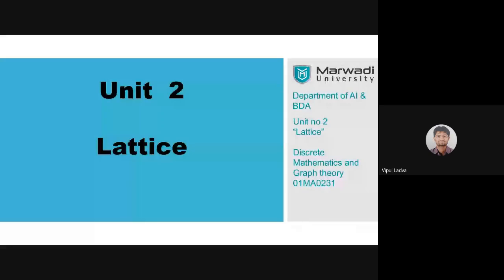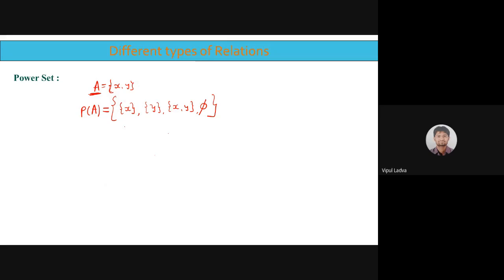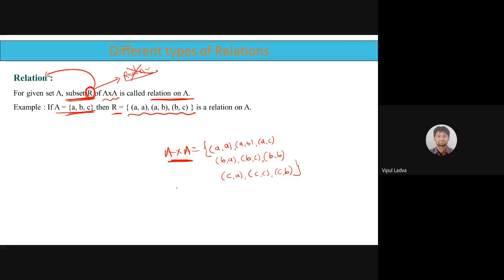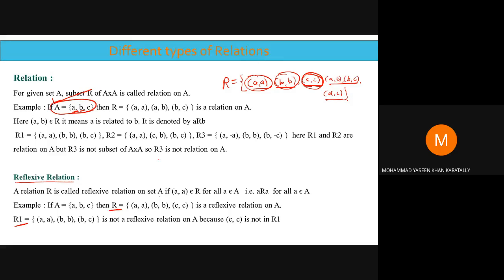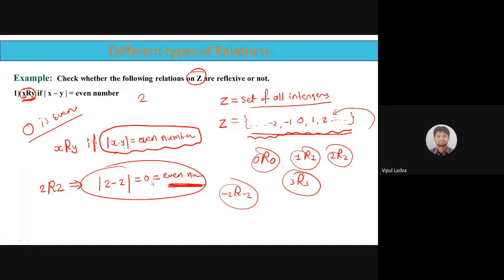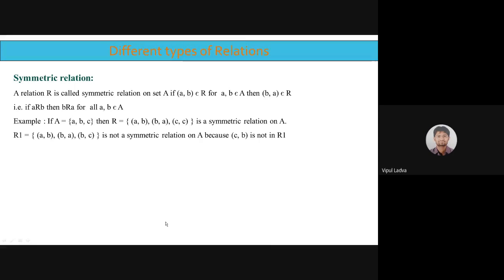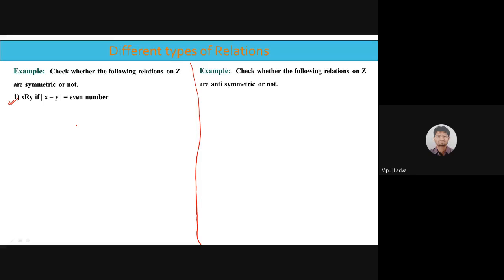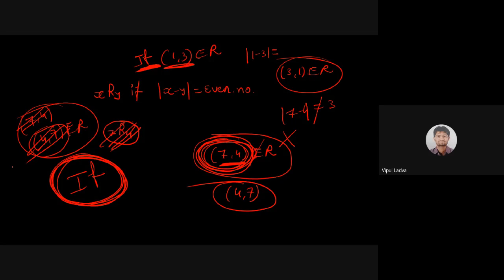4TP1+4TO1 DMGT B BATCH VGL 14 04 2021